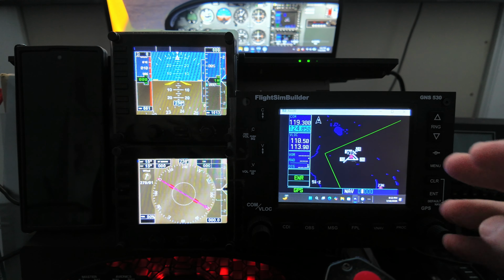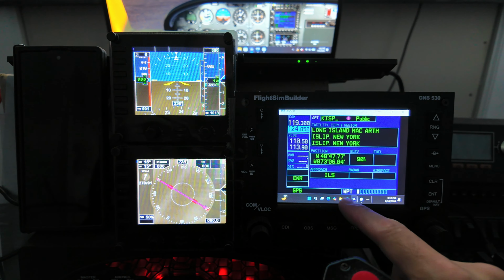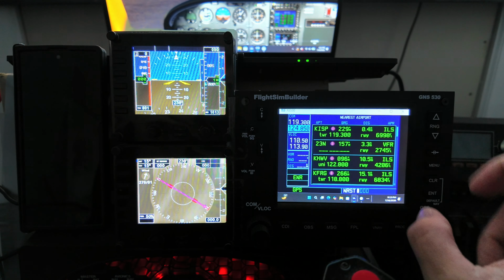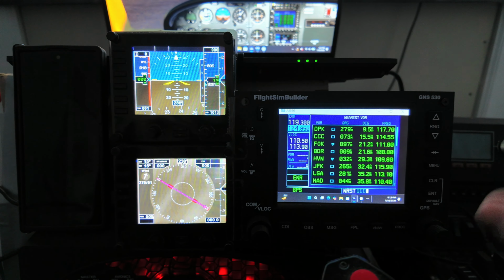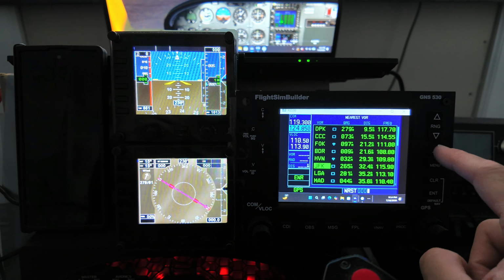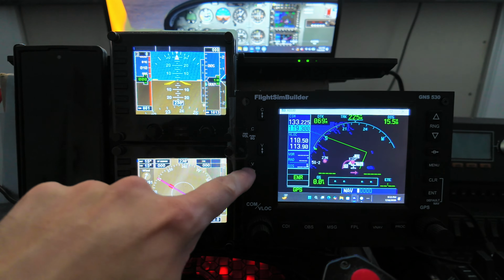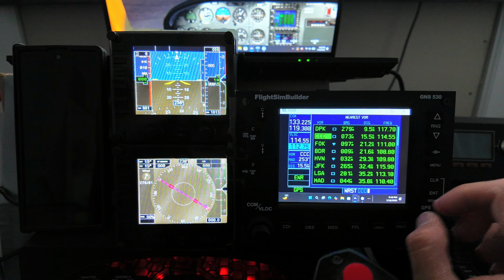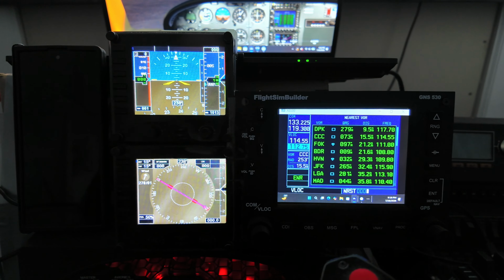Garmin G530/G430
Garmin G530 and G430 are similar enough that if you learn how tonuse one yiu can probably manage the other